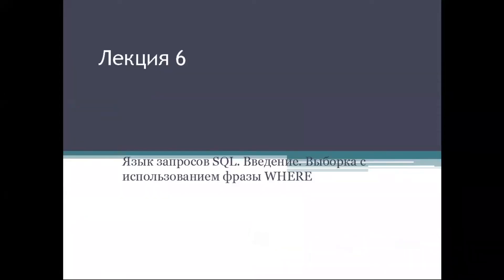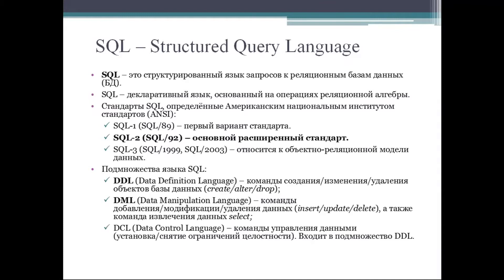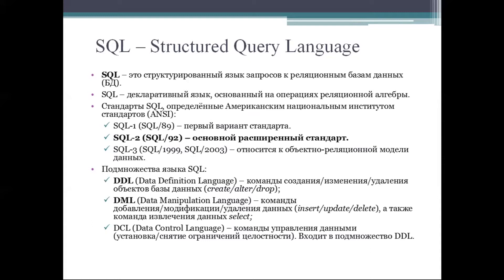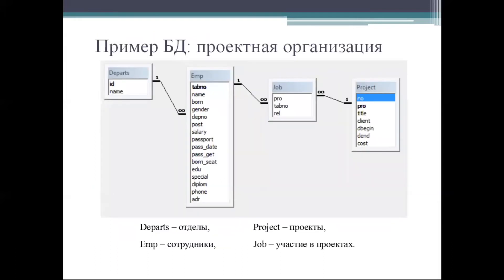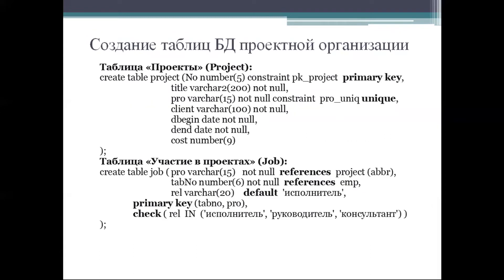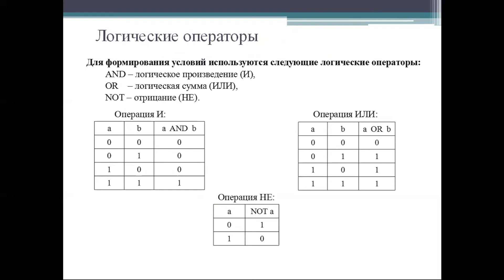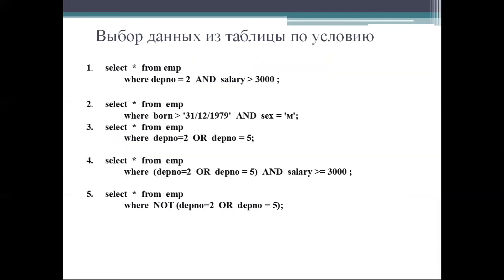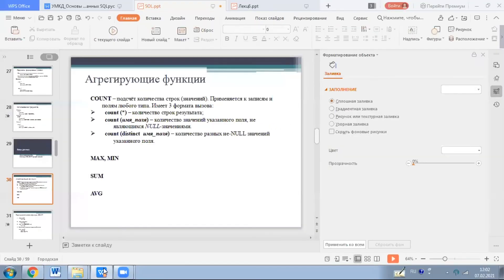КазУТБ-Семестр2-ИТ-Основы реляционных баз данных SQL-лекция6-рус